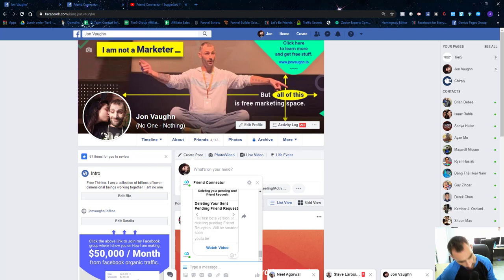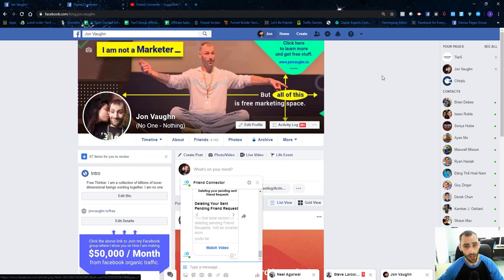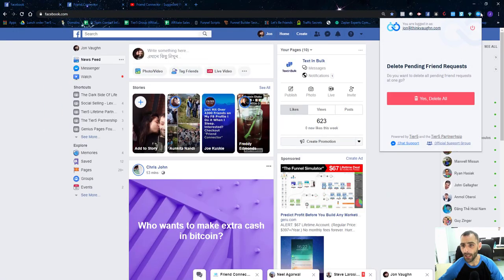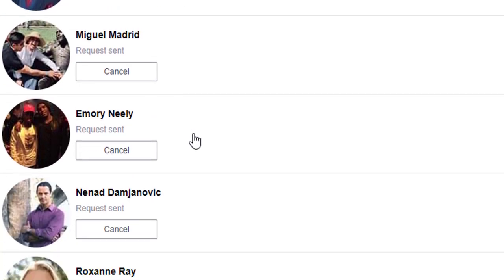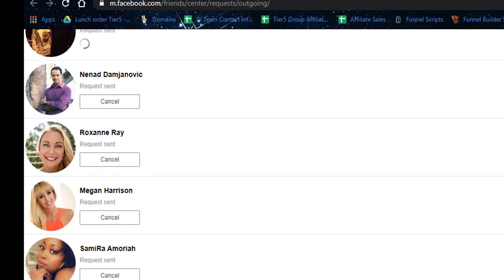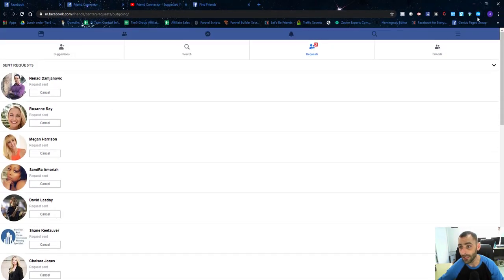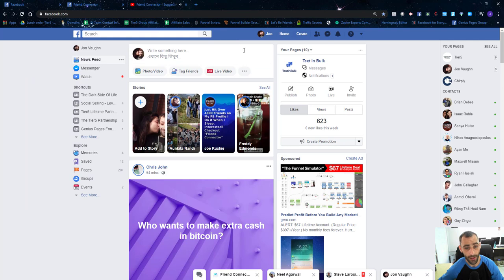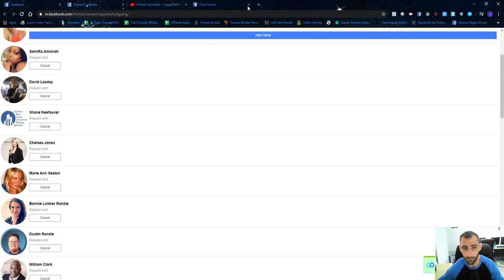Friend Connector - Cancel Pending Friend Requests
How to cancel all the pending friend requests you've sent that people haven't responded to.

Once you have 1000 pending friend request facebook doens't let you send anymore friend requests until you delete some. We automate that process for you as well.